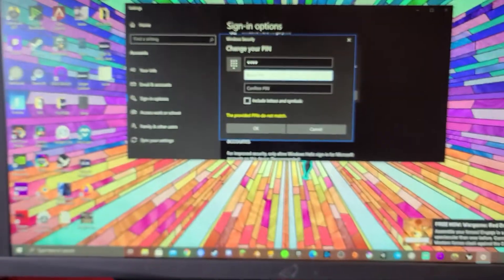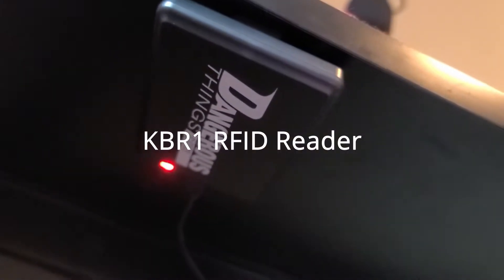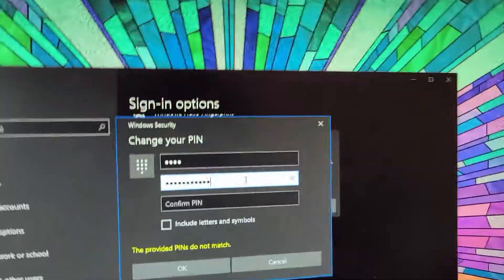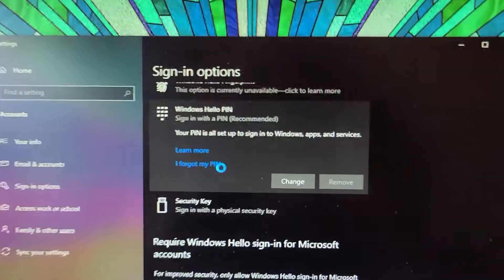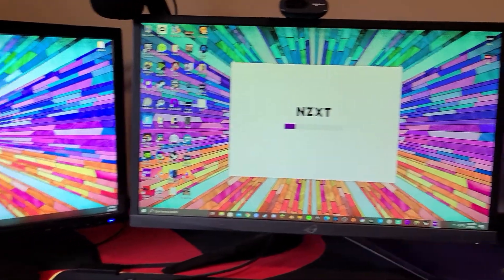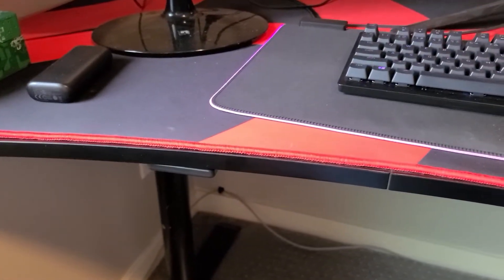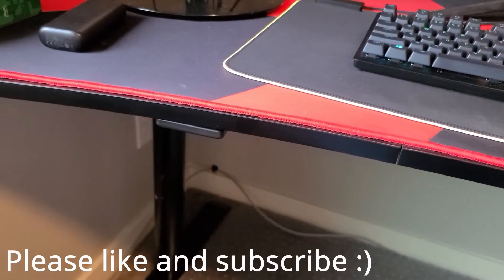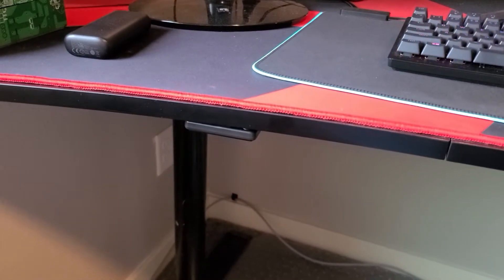Unlocking my PC using my Microchip Implant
This is a short video of me testing out my Vivokey spark 2 Cryptobionic implant to unlock my PC. If you wish to do the same you can find the implants and reader from Dangerous Things! :D